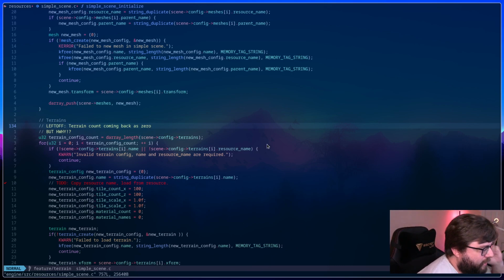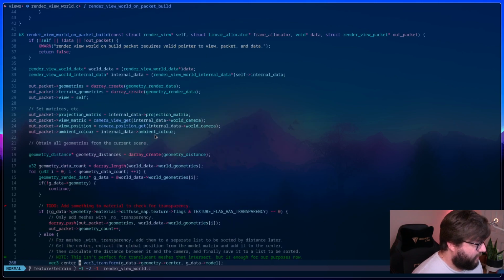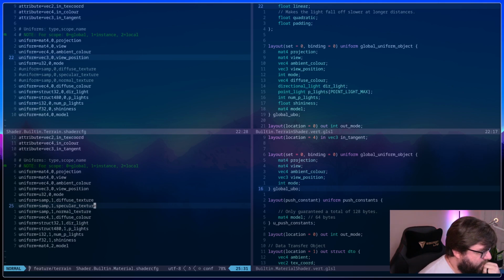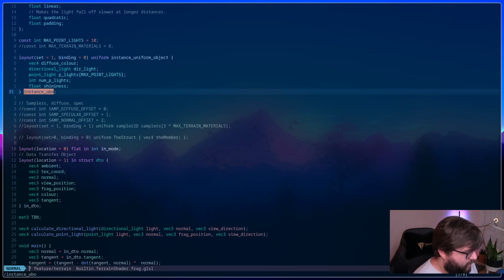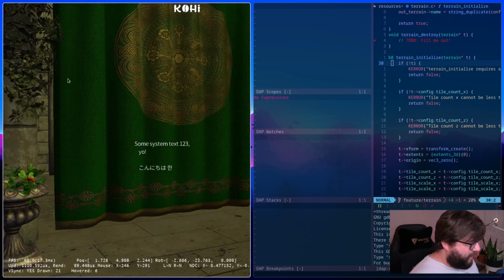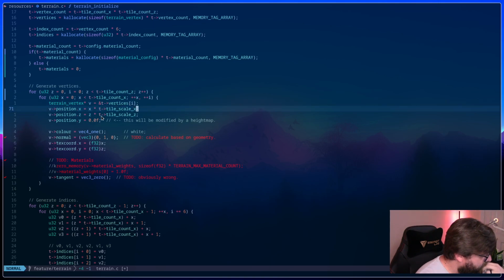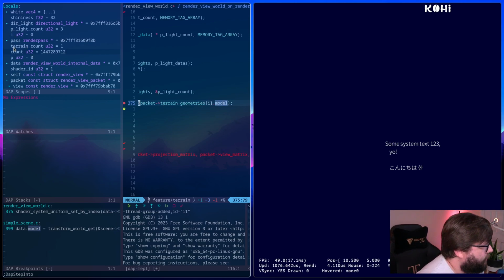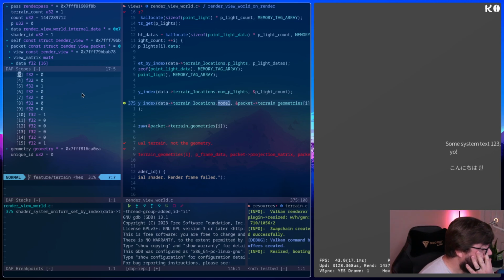Drawing the Terrain Mesh (Kohi Ep. 108, Live Stream 2023.04.20)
In this video the terrain implementation is continued by fixing and completing logic for drawing terrains (or at least the simple geometry we have thus far).